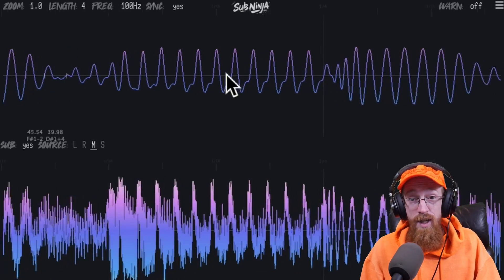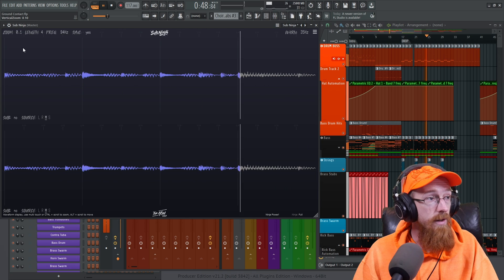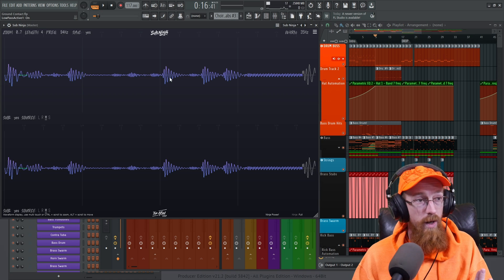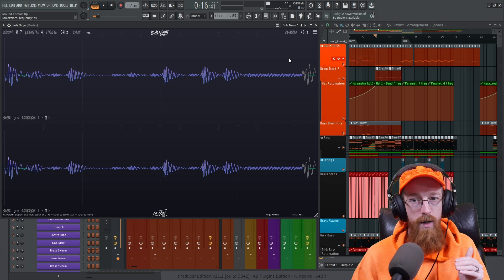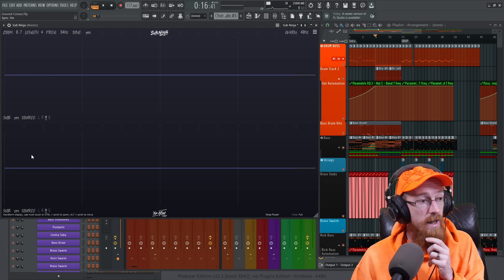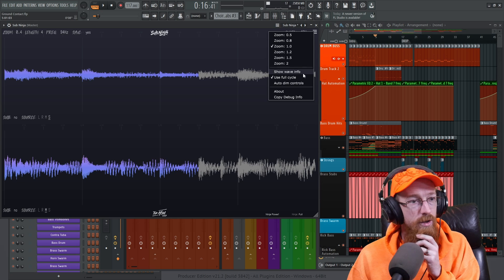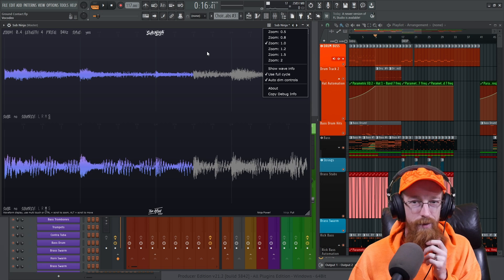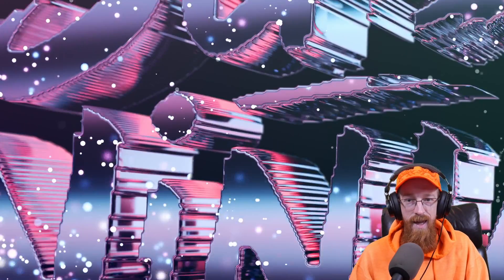Sub Ninja - Free Oscilloscope for this month by The Him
We take a gander into a new scope plugin! This one is Sub Ninja and sports a low pass filter making it helpful for checking the low end of your mix!

Check out Sub Ninja in the oscilloscope database!

Time Stamps
00:00 Intro
00:42 Scope Running
01:00 Length Setting
01:08 Zoom
01:23 Low Pass Filter
01:58 What an ossilloscope is best at
03:10 The Warn Feature
04:29 Sync Setting
04:47 Sources Left Right Mid Side
05:24 Navigating the zoom
05:37 GUI Size